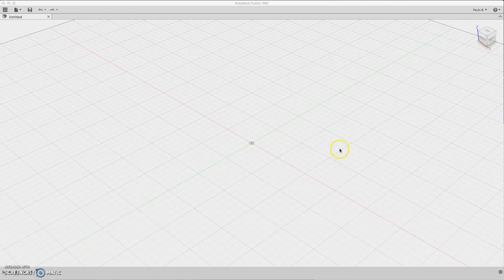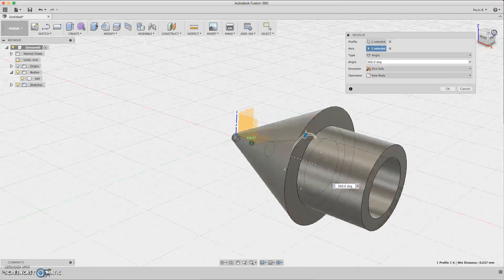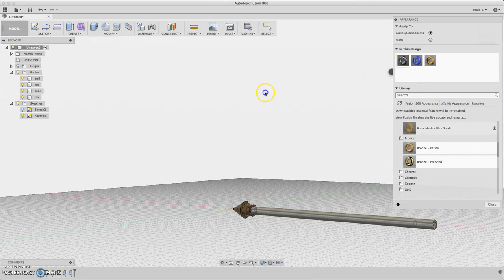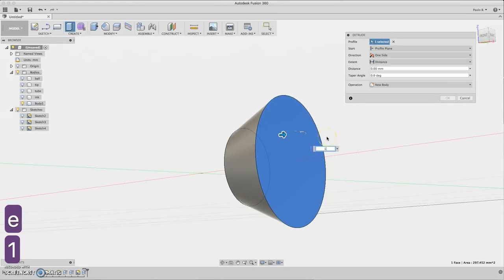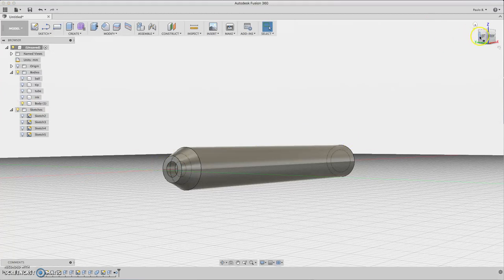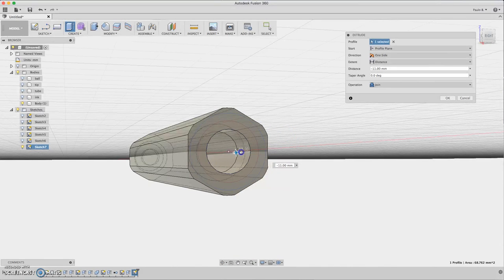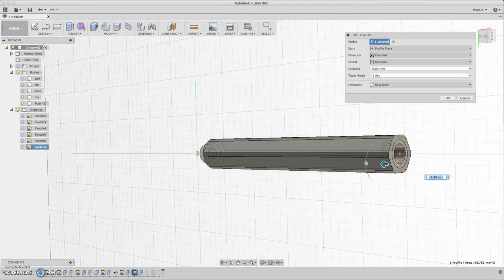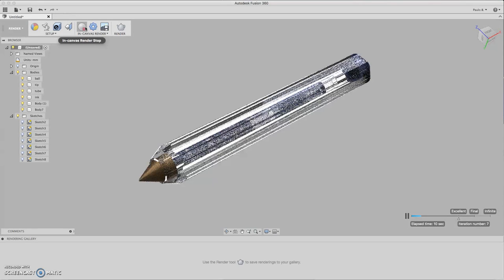Fusion 360 Tutorials #5 BIC pen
A simple exercise to draw a BIC Pen in Fusion 360.